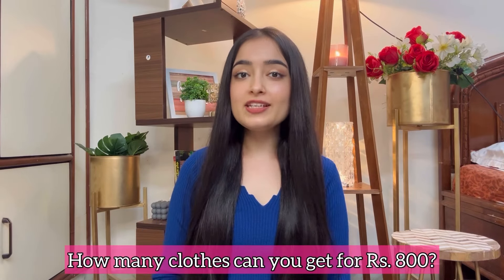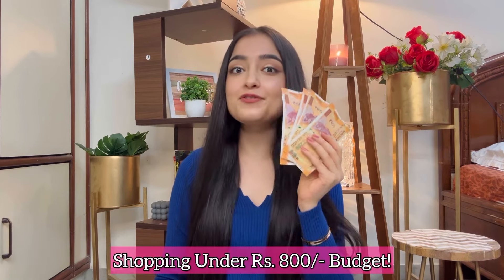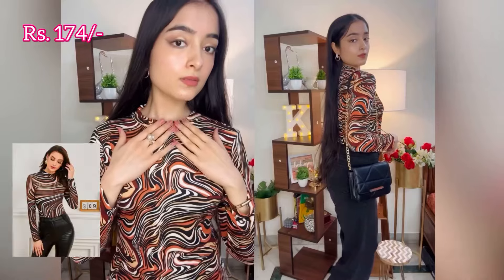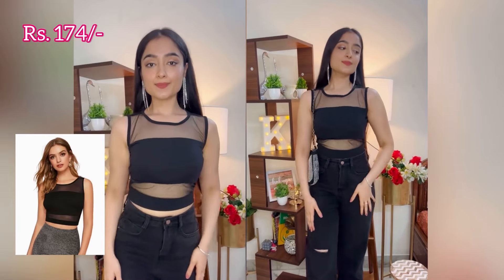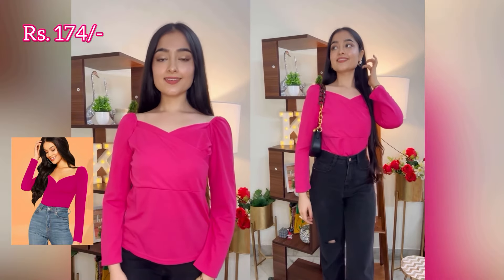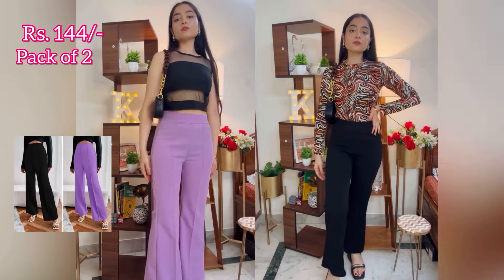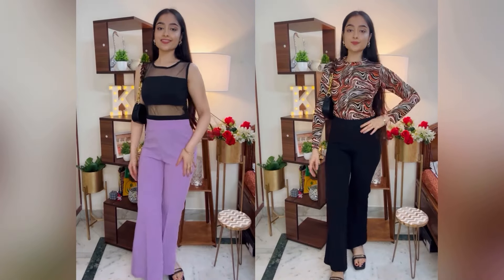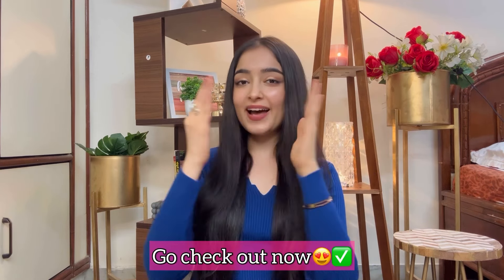😱Affordable Clothing Haul Under Rs.200/- 😍‼️How many products I got from Shopsy Under ₹800 budget!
Dive into the world of trendy western outfits with my top picks of tops and trousers all priced under just Rs 199. from Shopsy! 🛍️✨ Also explore amazing deals across all categories from jewellery, footwear, saree to tops and dresses and lot more!!

Outfits I wore in this video were-

Printed Multicolor Top - @174/-
Casual Black Top - @174/-
Pink Casual Top - @174/-Pack of 2 Trousers (Purple & Black - @144/-

All Links -

 Don't miss out on these stunning deals! ✅